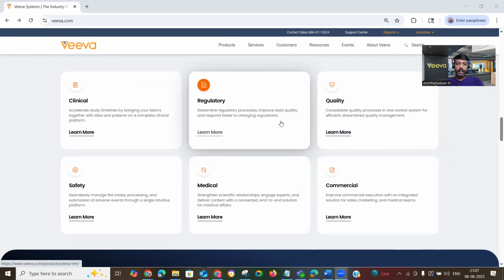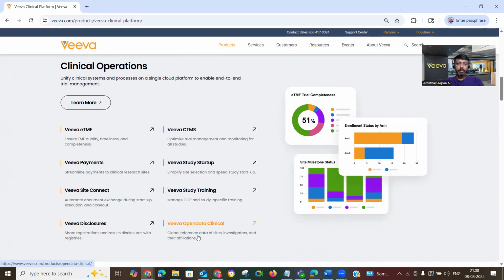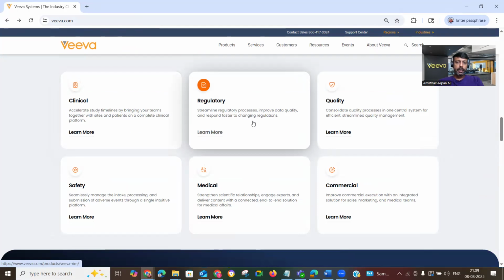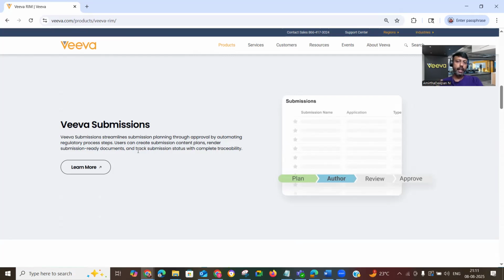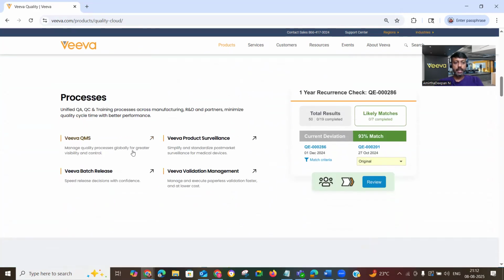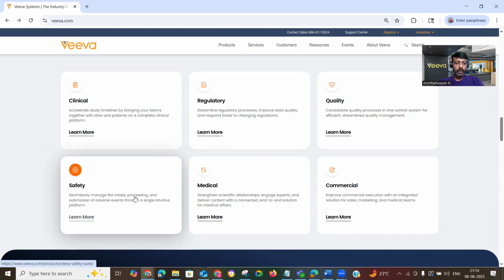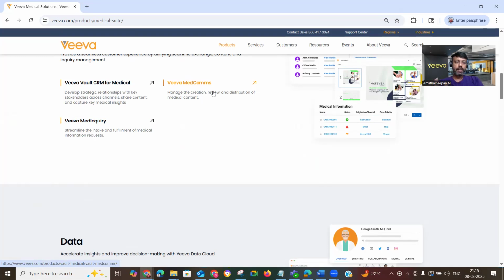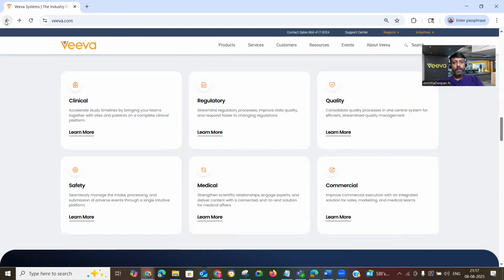Veeva Vault Different Applications - Domain understanding